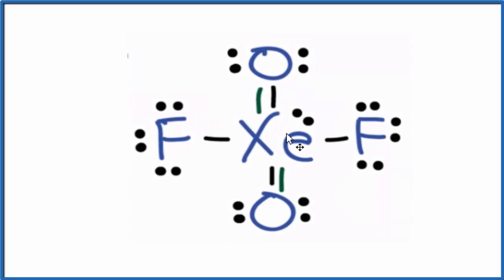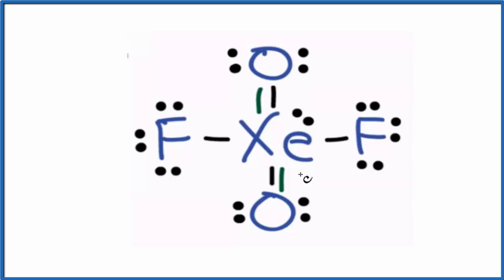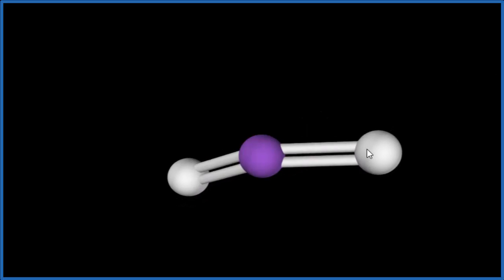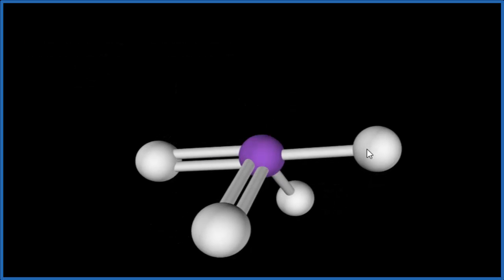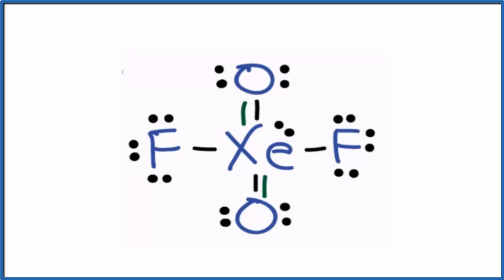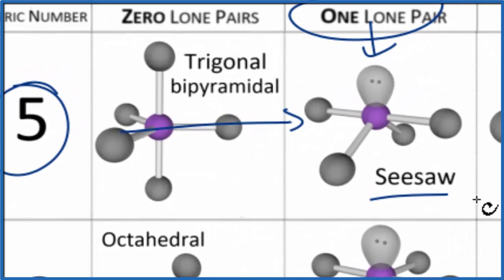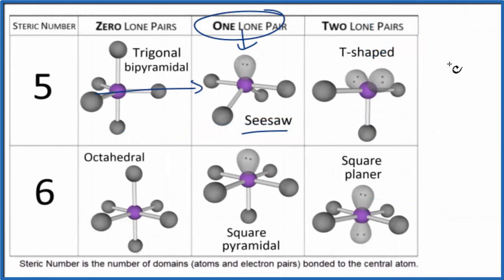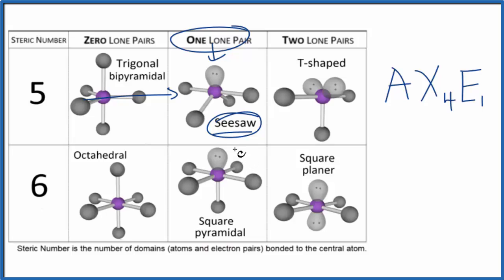XeO2F2 Molecular Geometry, Bond Angles & Electron Geometry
An explanation of the molecular geometry for the XeO2F2 (Xenon Dioxide Difluoride) including a description of the XeO2F2 bond angles. The electron geometry for the Xenon Dioxide Difluoride is also provided.

The ideal bond angle for the Xenon Dioxide Difluoride is 180, 120, 90° since it has a Seesaw molecular geometry. Experimentally we would expect the bond angle to be approximately 174, 105, 91°.

To determine the molecular geometry, or shape for a compound like XeO2F2, we complete the following steps:

1) Draw the Lewis Structure for the compound.
2) Predict how the atoms and lone pairs will spread out when the repel each other.
3) Use a chart based on steric number (like the one in the video) or use the AXN notation to find the molecular shape. This will be determined by the number of atoms and lone pairs attached to the central atom.

If you are trying to find the electron geometry for XeO2F2 we would expect it to be Trigonal bipyramidal.